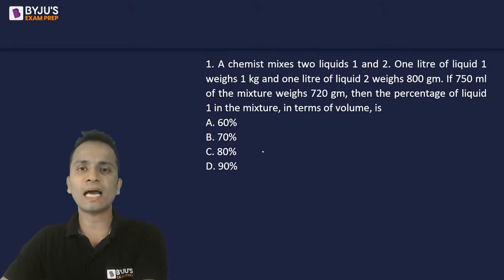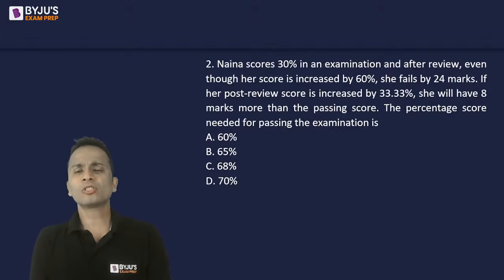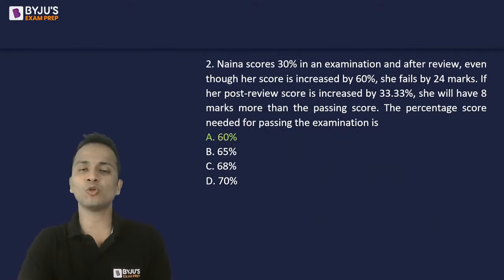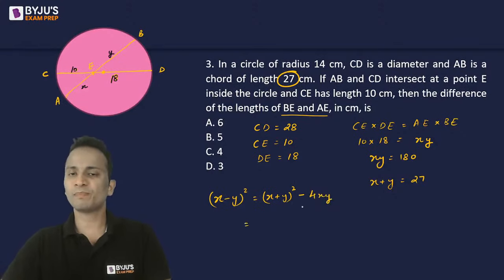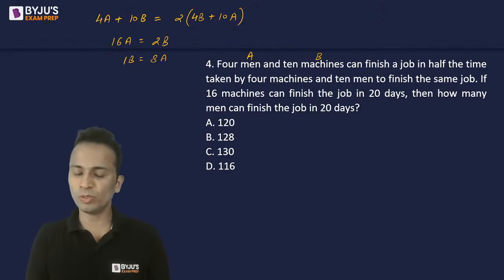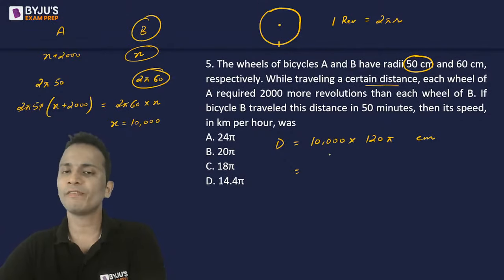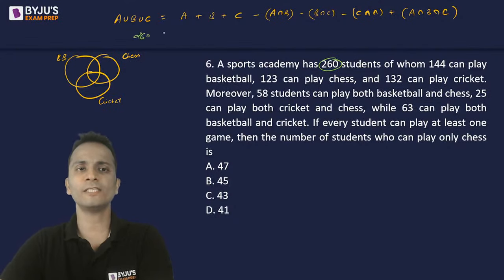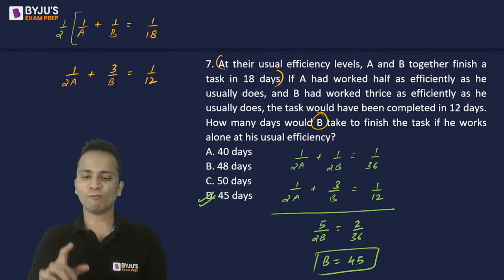CAT 2025 1000 Most Expected Quant Questions | Part 28